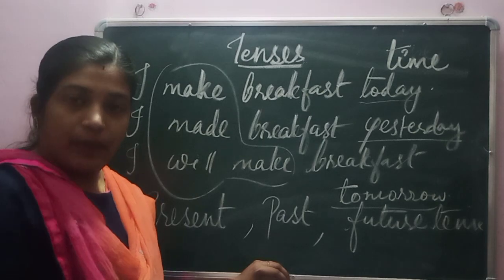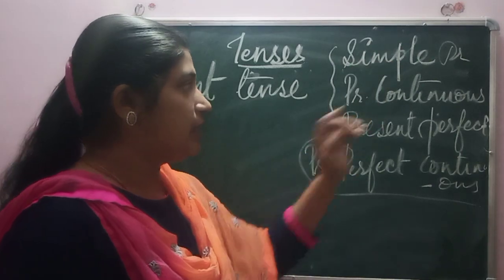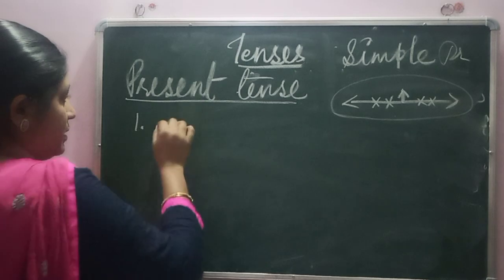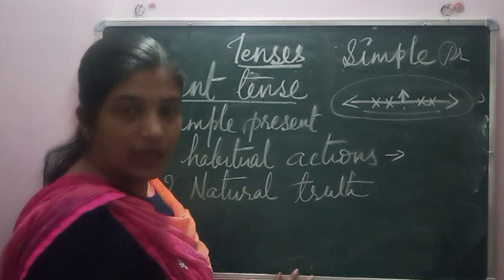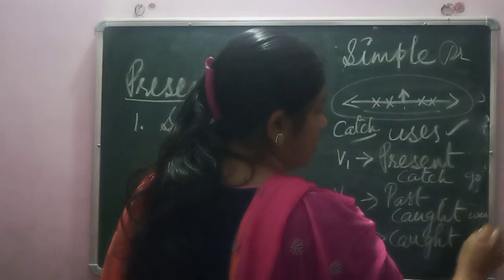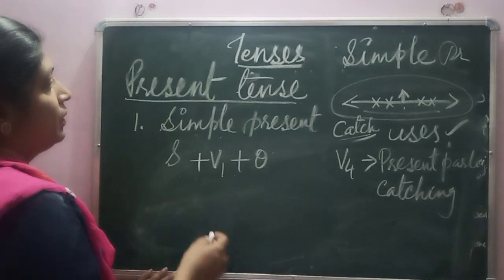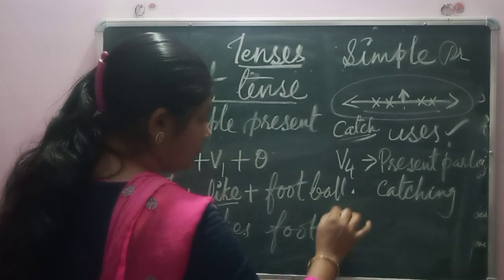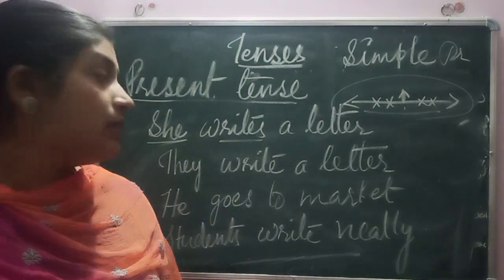simple present tense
simple present tense,present simple...explanation and examples